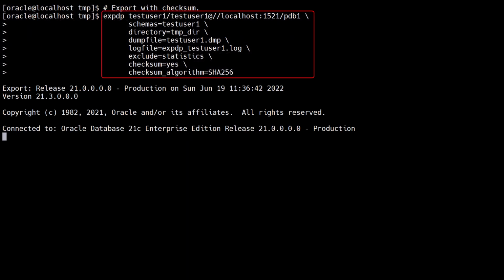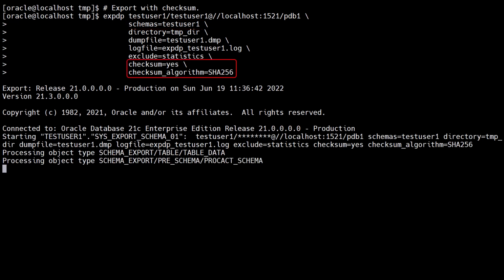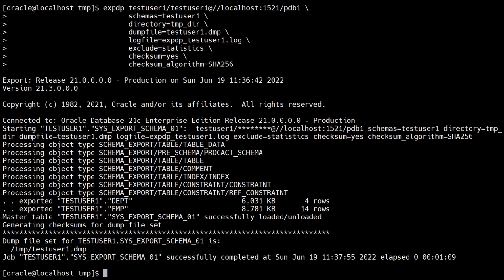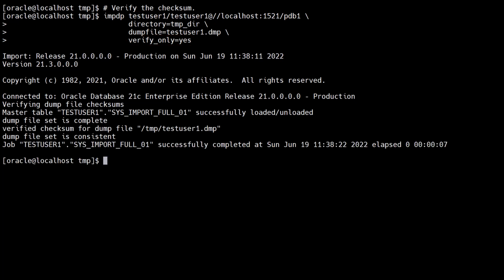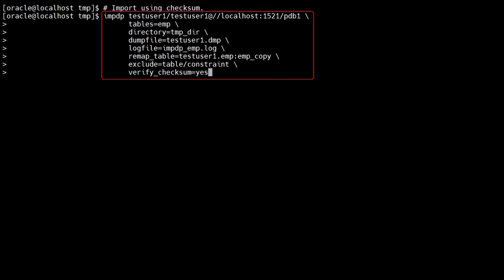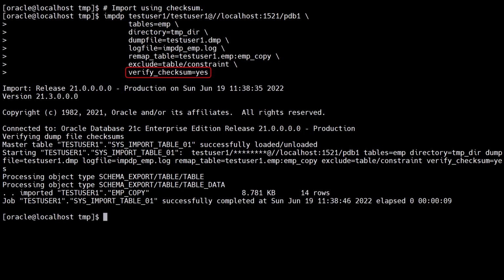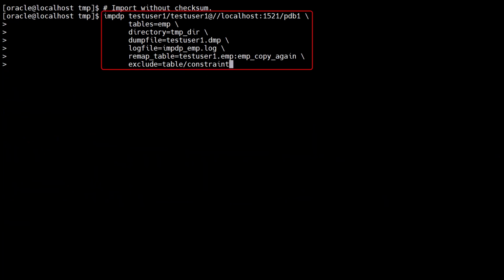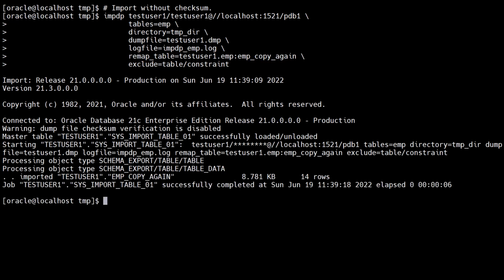Data Pump Checksums in Oracle Database 21c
In this video we'll demonstrate the use of Data Pump checksums in Oracle Database 21c.

Data Pump (expdp, impdp) Enhancements in Oracle Database 21c